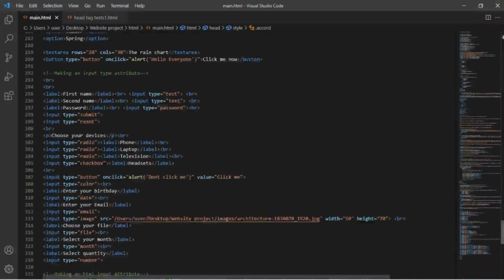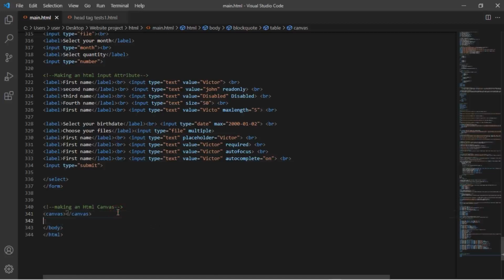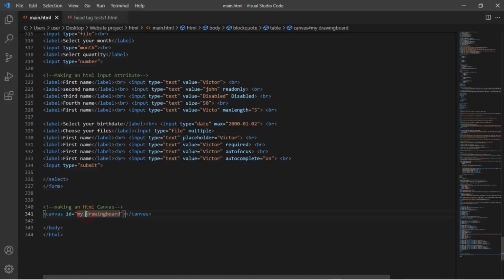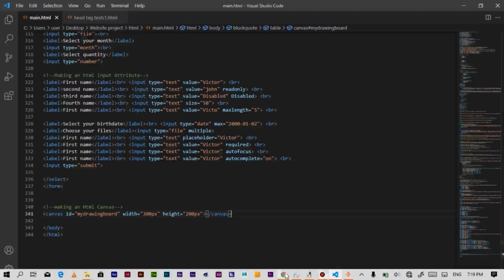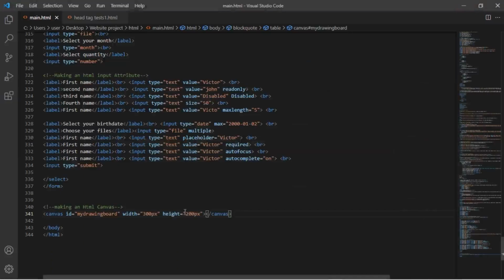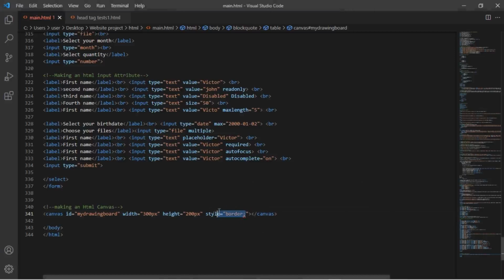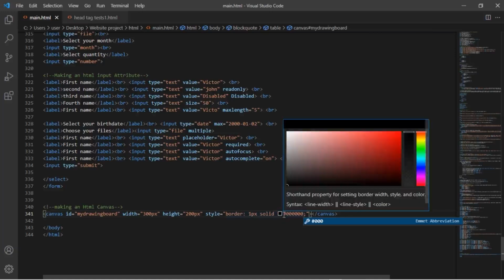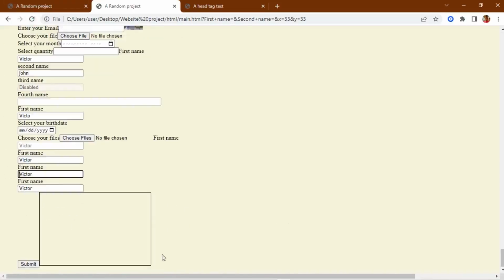Html Canvas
The  canvas  element allows developers to draw graphics, charts, and animations directly within HTML using JavaScript. In this lesson, we will introduce the basics of the  canvas  element, including setting up a drawing context and using JavaScript to create shapes and patterns.
We will explore common use cases such as dynamic charts and game development. By the end of this lesson, you’ll have a foundational understanding of how to use the  canvas  element for creating visual content on the web.